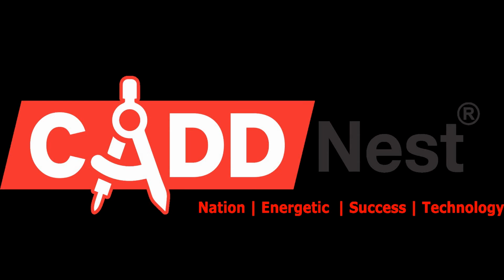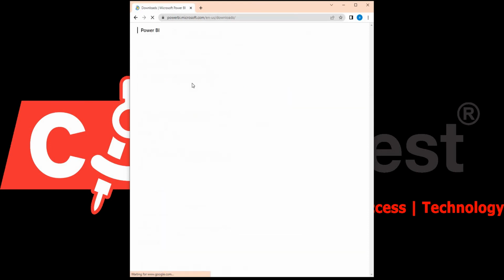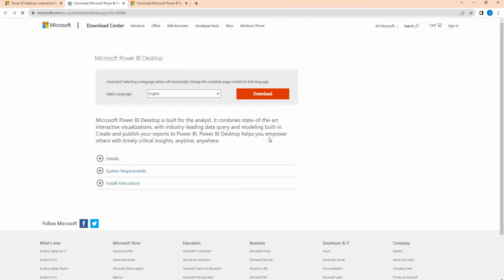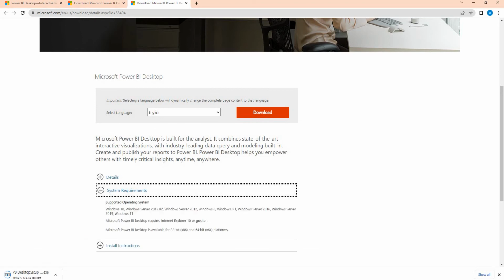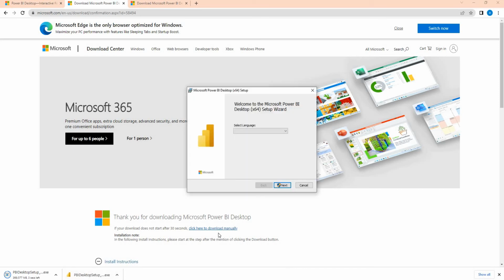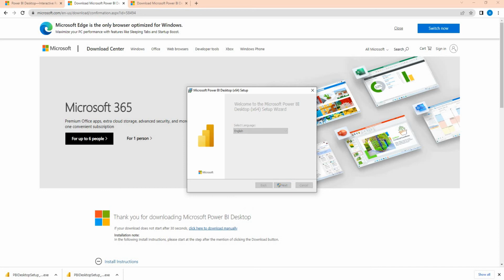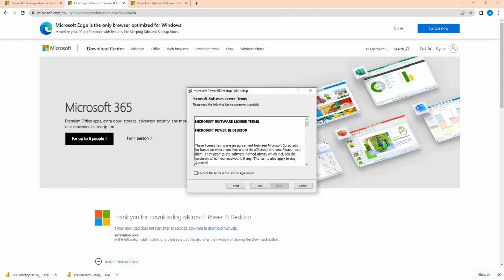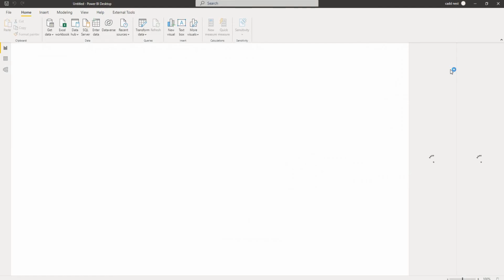How to download and install powerbi on desktop ||CADD Nest Malleshwaram